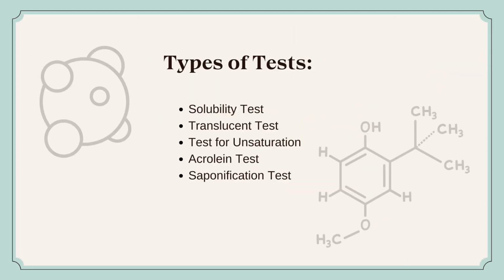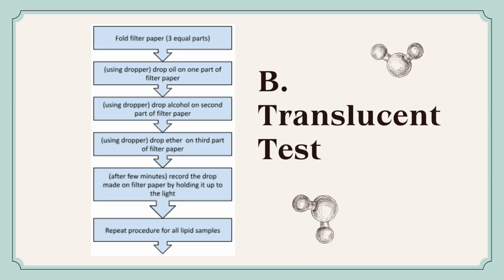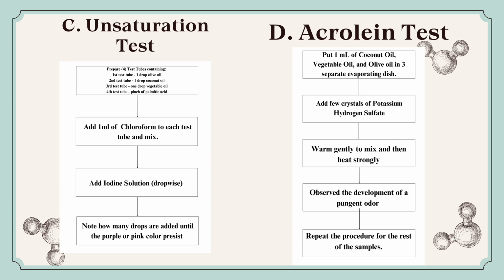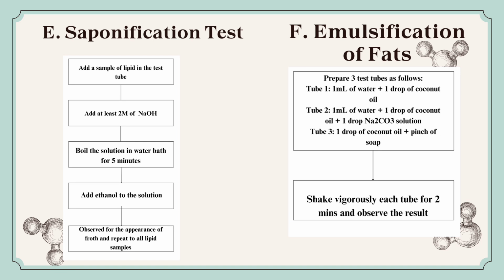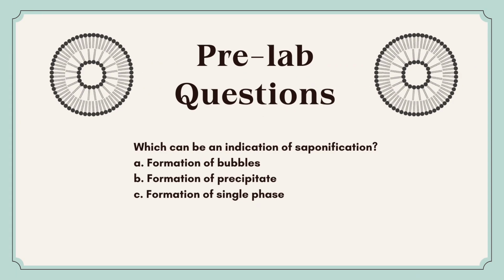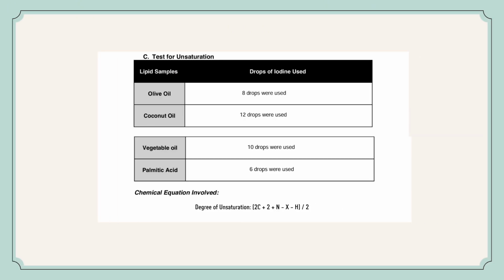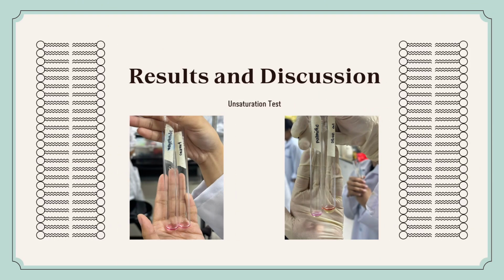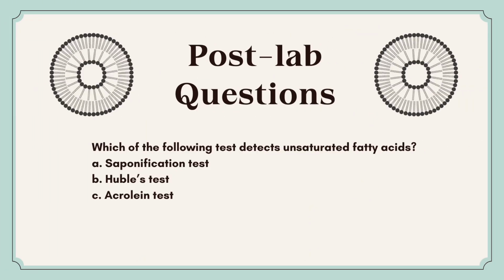Qualitative test for lipids